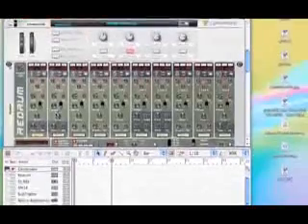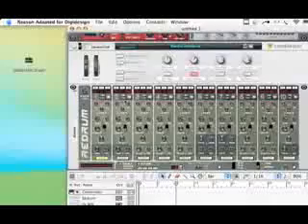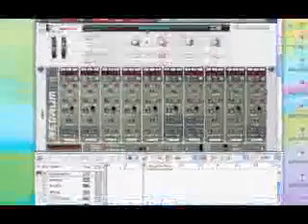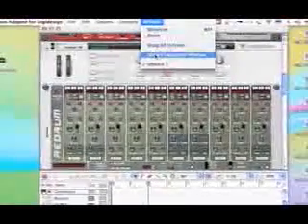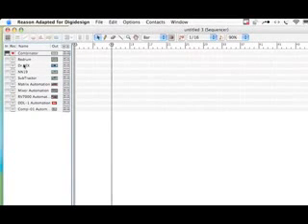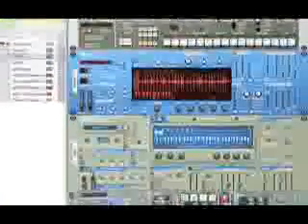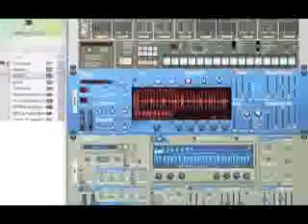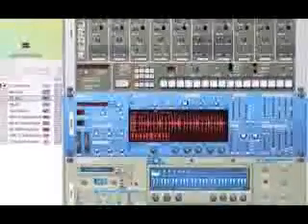Reason Lesson 9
This lesson looks at the Dr. REX sampler and using this with the sequencer window.